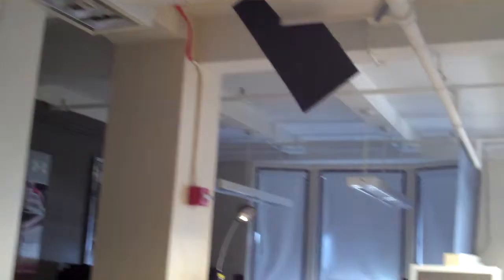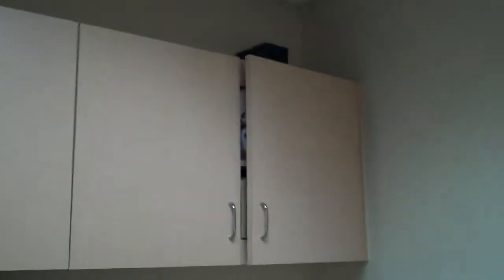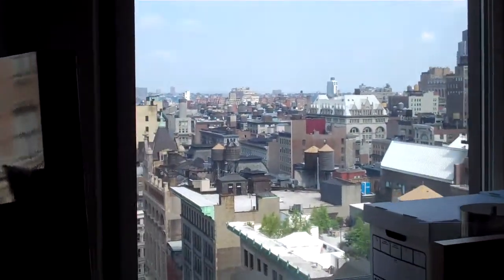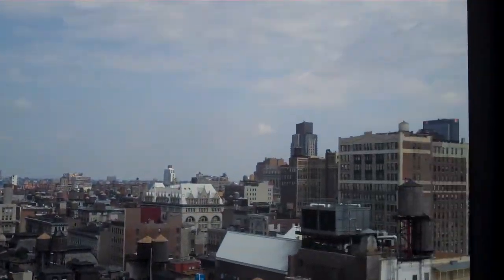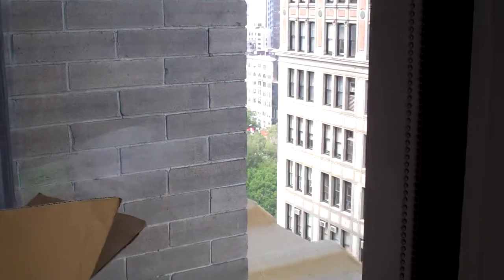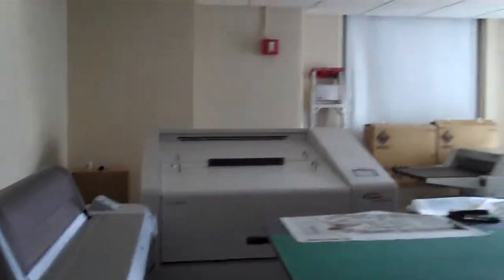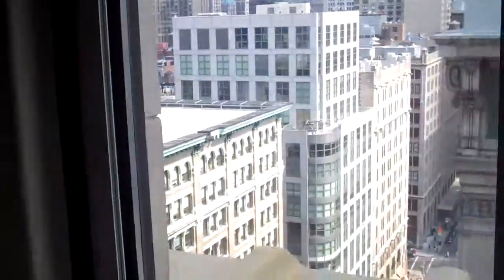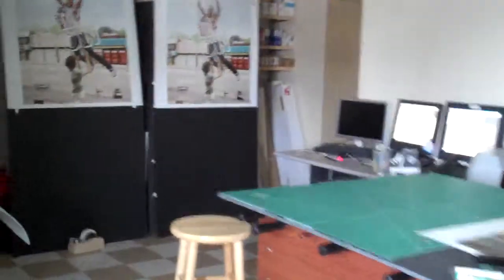215 Park Ave S 17 2597sub 40